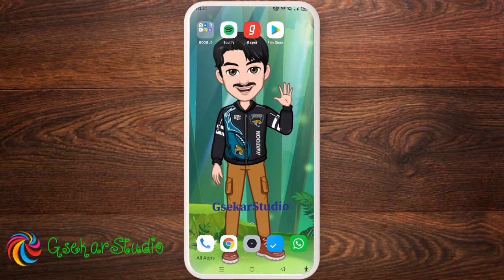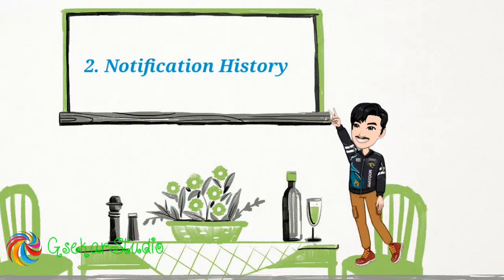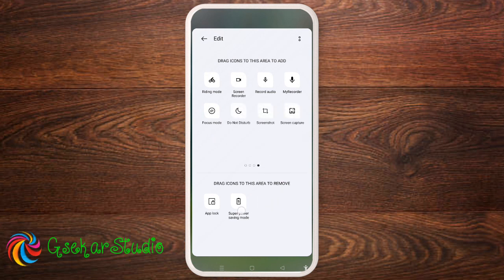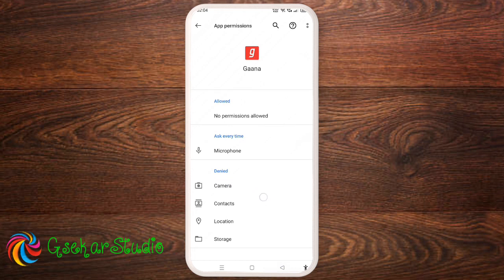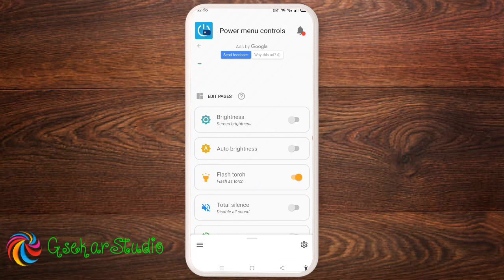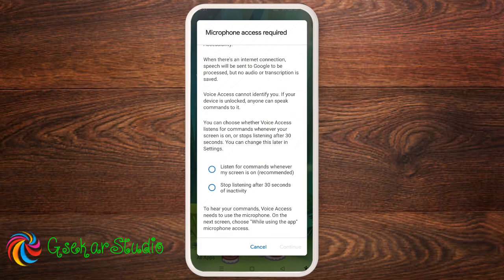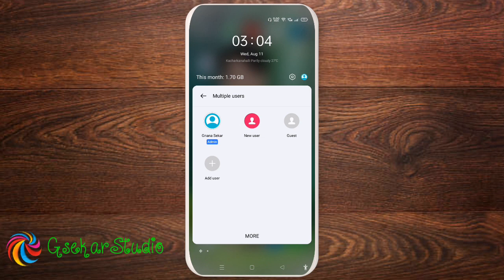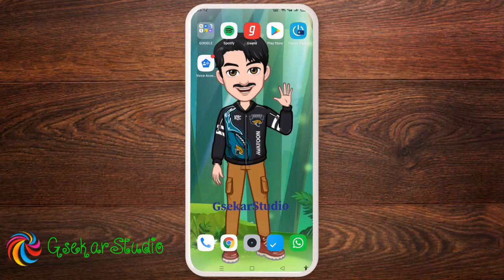Top 15 Android 11 New Features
All 15 Cool Features of Android 11 version has been well explained here and how to use them. It is a step by step explanation video which will help you to try right away.

Chapters:
00:00 Start
02:00 conversation notifications
14:52 Recall cleared notifications
06:34 chat bubbles
08:39 quick button menu
10:12 built-in screen recorder
12:44 permissions to apps
15:22 Dark theme schedule
17:24 power button menu
21:30 voice access update
25:45 Bluetooth on Aeroplane mode
26:52 Guest Mode
30:12 updated screen capture
31:20 pin your favorite apps in the share page
33:10 security update

Features Discussed here:
1. Greater control over conversation notifications
   1. Conversations
   2. Alerting
   3. Silent
2. Recall cleared notifications with notification history
   Settings - Apps & notifications - Notifications - Notification history
3. Chat bubbles - Chat head
   Settings - Apps & notifications - Notifications - Bubbles
4. Quick button menu
    3 rows, multi page & 46 Icons
5. A built-in screen recorder
6. Dynamic media controls -Device Control in Notification Shade
7. Grant temporary permission to apps -One-time permissions and auto-reset
8. Dark theme schedule
9. A more useful power button menu
  Download power button menu - give permission - customize - use
 3 Steps
  1. Select the Controls
  2. Add to power menu
  3. Enable Controls
 10. Voice Access update
   Download Voice Access - Give permission - Activate - use
11. Bluetooth on while Aero plane mode
12. Multiple user Account - Guest mode
13. ScreenCapture with control
14. Pin your favorite apps in the share page
15. Security update from Play Store - Instead of your carrier or equipment manufacturer

Thanks with Love, See you in next Video
Gnanasekar (GsekarStudio)